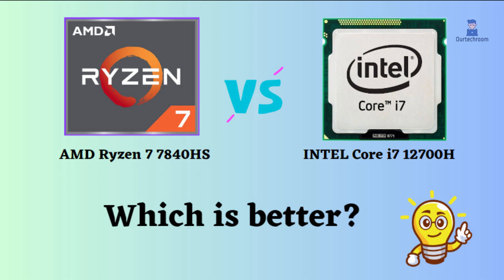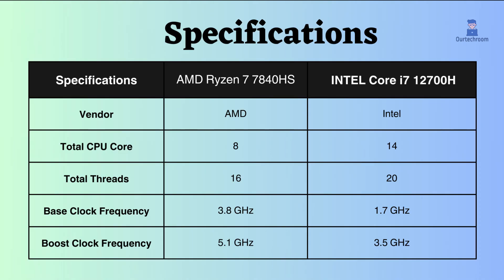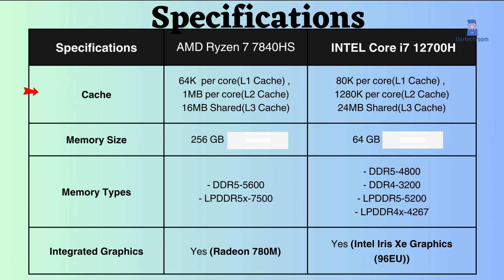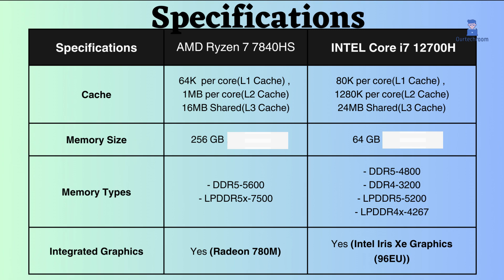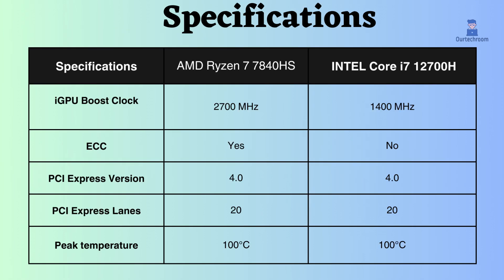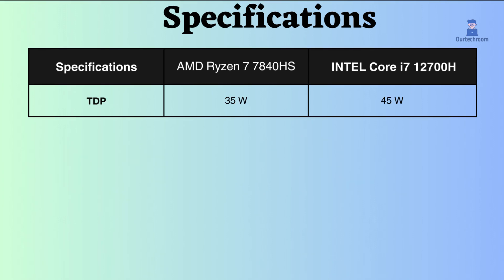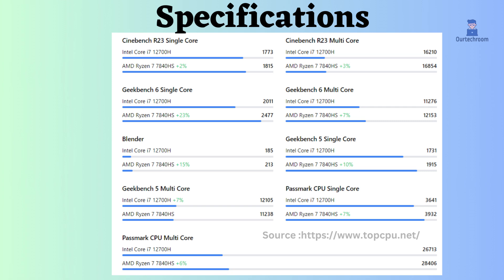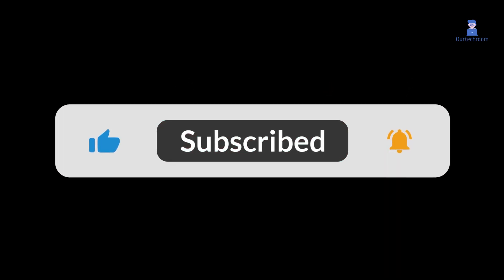AMD Ryzen 7 7840HS vs INTEL Core i7 12700H: Which is the Right Processor for You?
Choosing a processor for your new laptop? Check out our comparison of the AMD Ryzen 7 7840HS and  INTEL Core i7 12700H. We'll dive into key aspects like cores, threads, base/boost frequency of CPU, graphics card and its frequency, GeekBench 6 comparson,Cinebench comparison, blender comparison ,price , and features to help you make the right choice. Don't miss it!